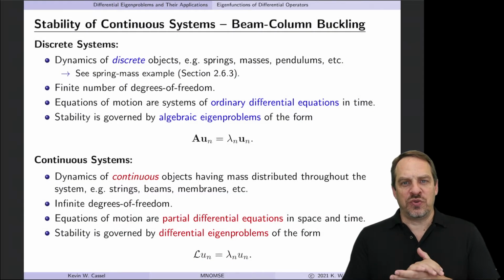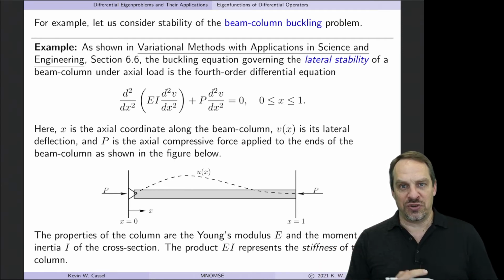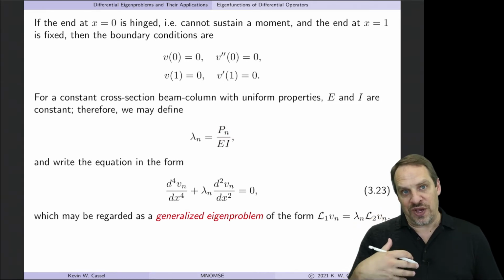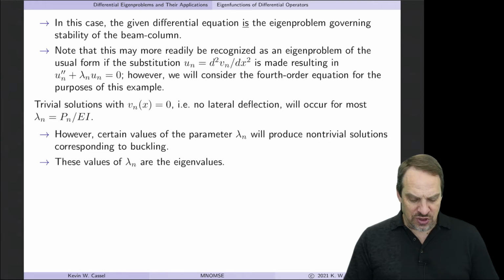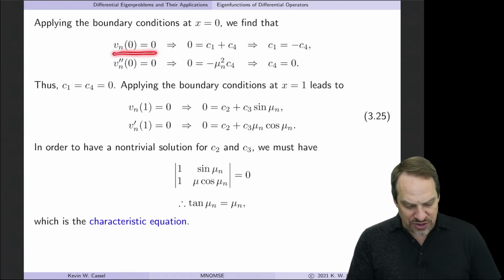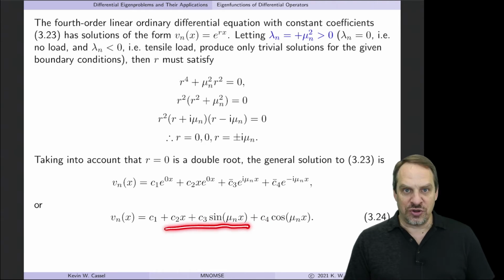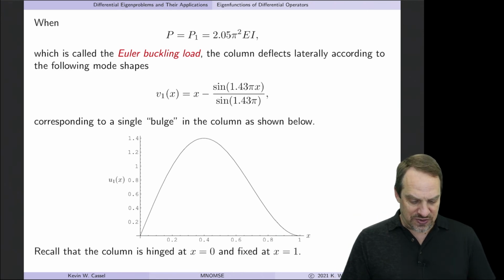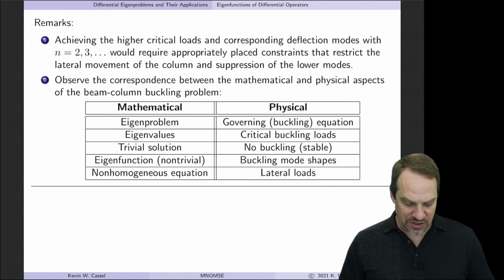Beam-Column Buckling - Stability of Continuous Systems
Chapter 3 - Differential Eigenproblems and Their Applications
Section 3.2 - Eigenfunction Solutions of ODEs